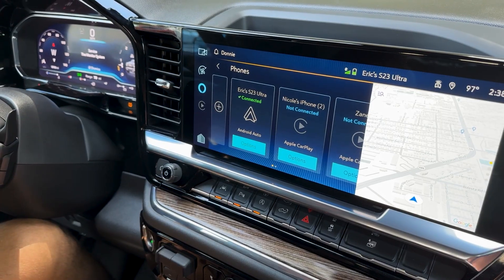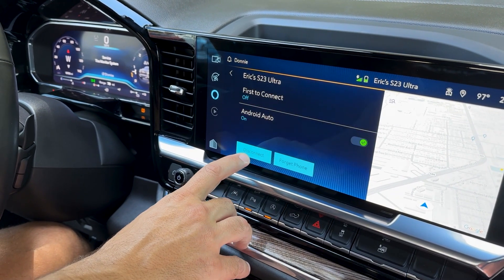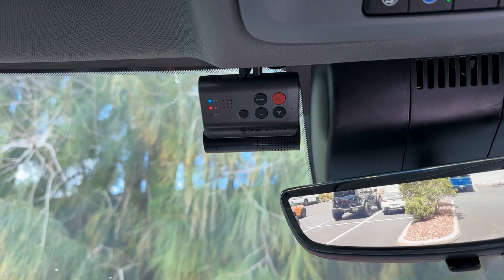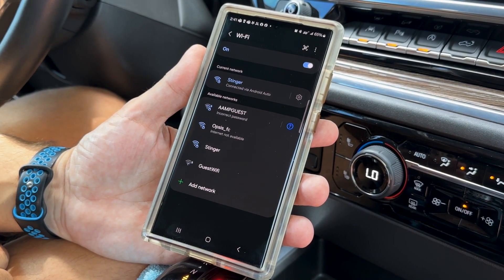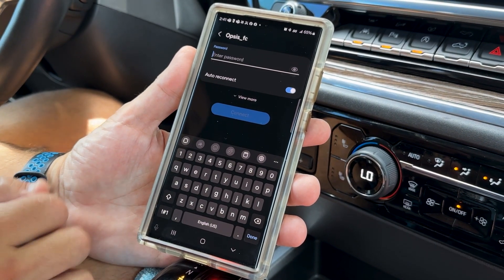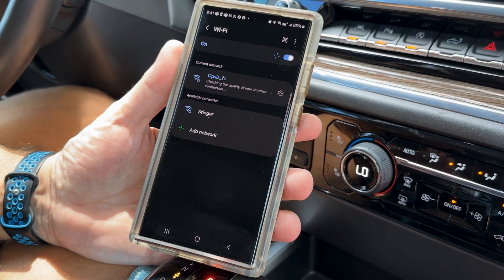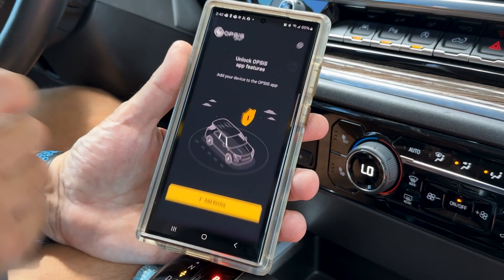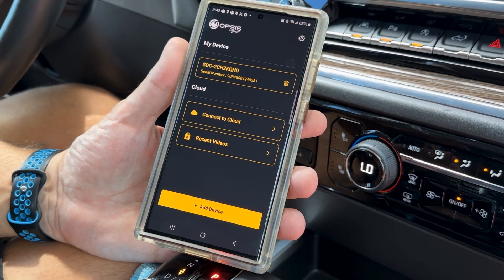Connecting to an OPSIS dash cam in a vehicle with Wireless Android Auto or Apple CarPlay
This tech tip walks through the process of connecting a smartphone to a Stinger OPSIS dash cam in a vehicle equipped with wireless Android Auto or Apple CarPlay. If your Smartphone connects, then disconnects from your OPSIS dash cam, follow these simple steps to connect reliably for initial dash cam setup, or to use the live view feature.